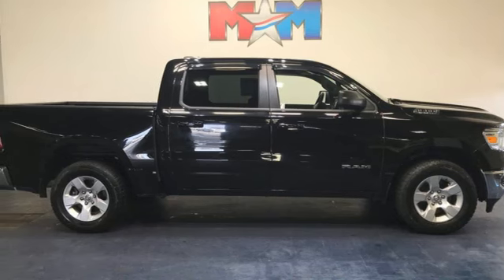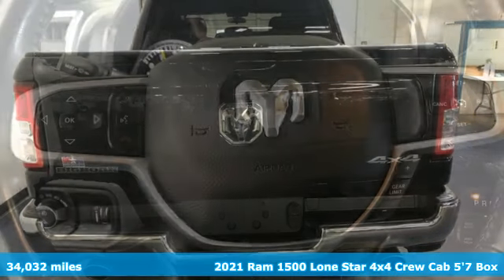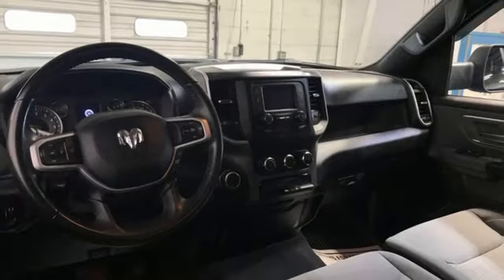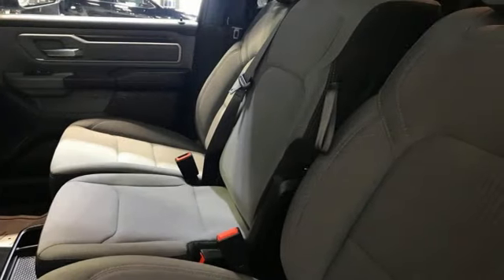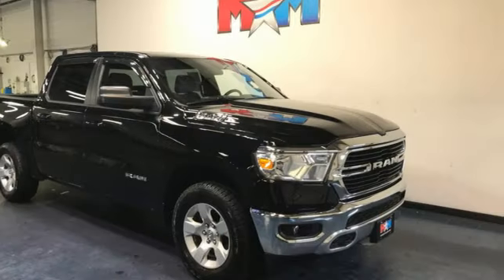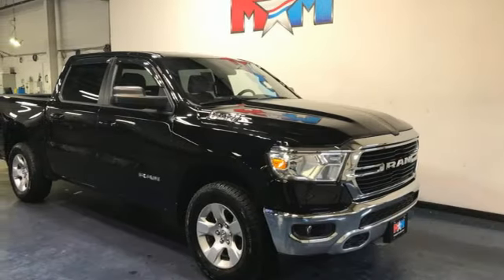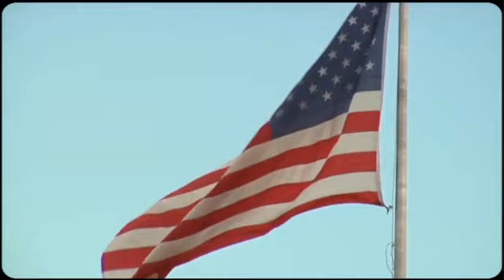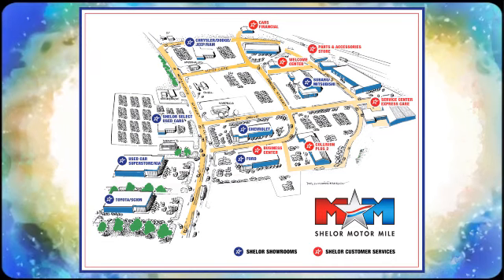Used 2021 Ram 1500 Christiansburg VA Blacksburg, VA X65240 - SOLD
Year: 2021
Make: Ram
Model: 1500
Trim: Crew Cab Pickup
Engine: 5.7L 8 Cylinder Engine
Transmission: 8-Speed A/T
Color: Diamond Black Crystal Pearlcoat
Interior: Diesel Gray/Black
Mileage: 34032
Stock #: X65240
VIN: 1C6SRFFT5MN567503
Very Nice. BluetoothA®, iPod/MP3 Input, Back-Up Camera, 4WD, Aluminum Wheels, REMOTE START SYSTEM, ENGINE: 5.7L V8 HEMI MDS VVT, ANTI-SPIN DIFFERENTIAL REAR AXLE, TRANSMISSION: 8-SPEED AUTOMATIC (8HP7... Trailer Hitch AND MORE!br /br /KEY FEATURES INCLUDEbr /Back-Up Camera, iPod/MP3 Input, BluetoothA®, Trailer Hitch, Aluminum Wheels. MP3 Player, Privacy Glass, Keyless Entry, Child Safety Locks, Steering Wheel Controls. br /br /OPTION PACKAGESbr /Active Noise Control System, 180 Amp Alternator, Heavy Duty Engine Cooling, GVWR: 7,100 lbs, Dual Rear Exhaust w/Bright Tips, HEMI Badge, ANTI-SPIN DIFFERENTIAL REAR AXLE, REMOTE START SYSTEM, TRANSMISSION: 8-SPEED AUTOMATIC (8HP75). Ram Big Horn with Diamond Black Crystal Pearlcoat exterior and Diesel Gray/Black interior features a 8 Cylinder Engine with 305 HP at 6400 RPM*. AutoCheck One Owner br /br /WHY BUY FROM USbr /At Shelor Motor Mile we have a price and payment to fit any budget. Our big selection means even bigger savings! Need extra spending money? Shelor wants your vehicle, and we're paying top dollar! br /br /Tax DMV Fees & $597 processing fee are not included in vehicle prices shown and must be paid by the purchaser. Vehicle information and equipment is based off standard equipment as decoded from VIN and may vary from vehicle to vehicle.br / Chevrolet Ford Chrysler Dodge Jeep & Ram prices include current factory rebates and incentives some of which may require financing through the manufacturer and/or the customer must own/trade a certain make of vehicle. Residency restrictions apply see dealer for details and restrictions. All pricing and details are believed to be accurate but we do not warrant or guarantee such accuracy. The prices shown above may vary from region to region as will incentives and are subject to change.